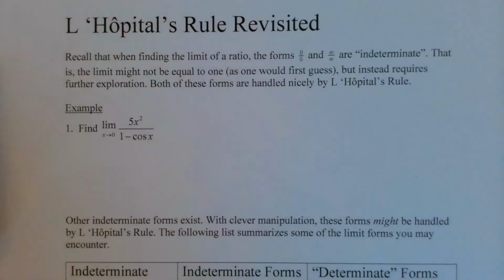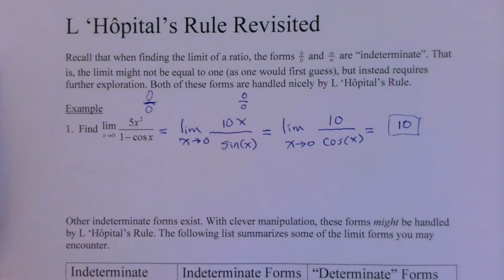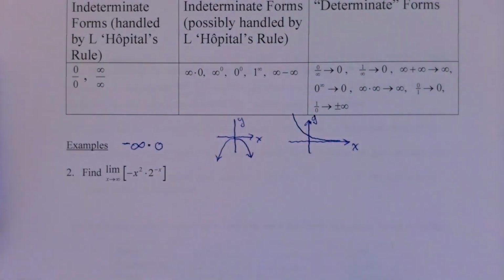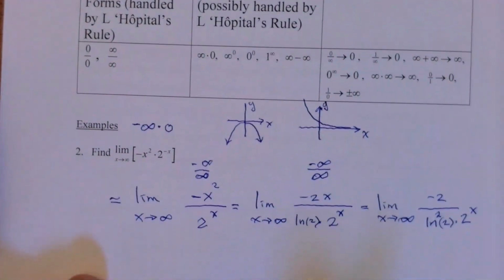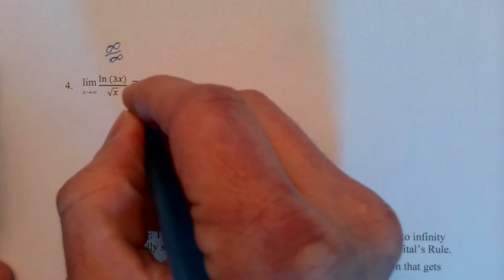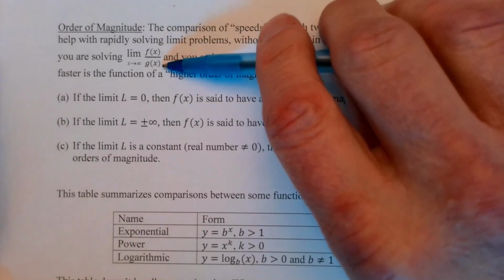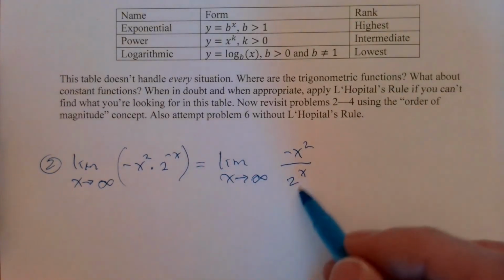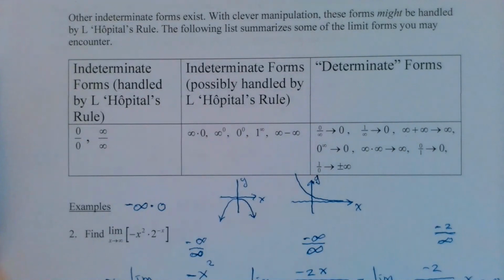L' Hospital's Rule: Part 2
More examples of applying L' Hospital's Rule, including a look at "order of magnitude", a real time saver for a subset of limit problems.